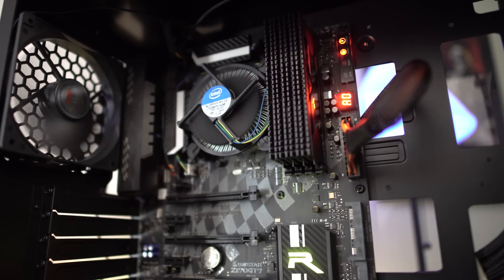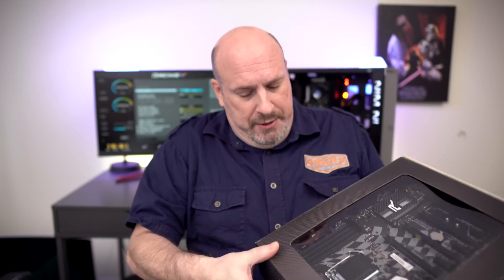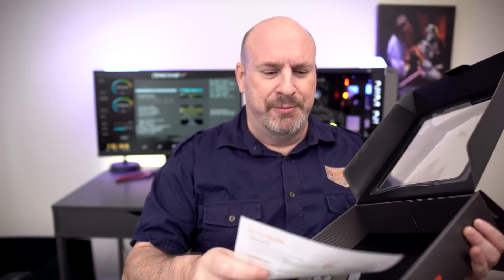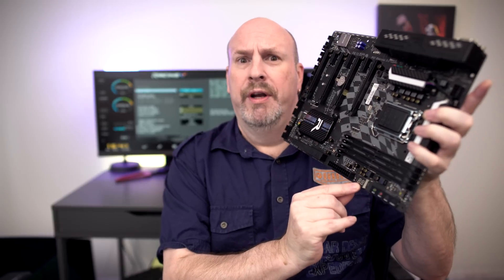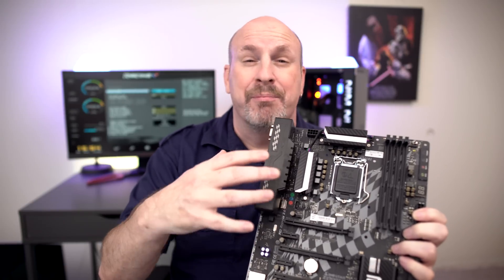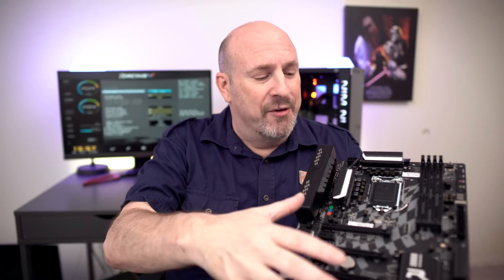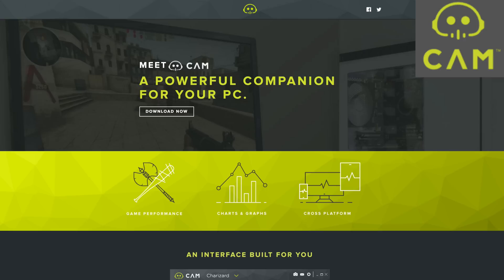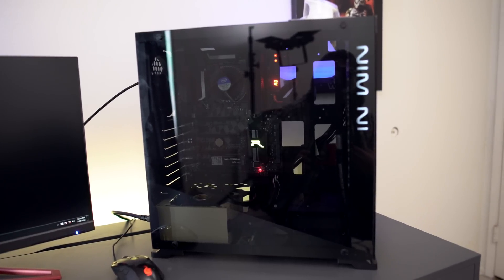What is a Racing Motherboard?